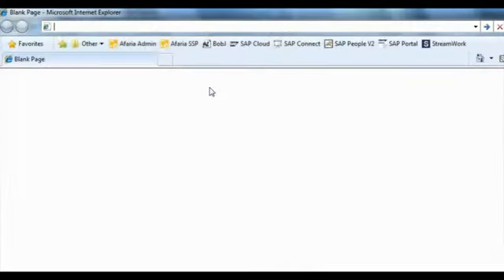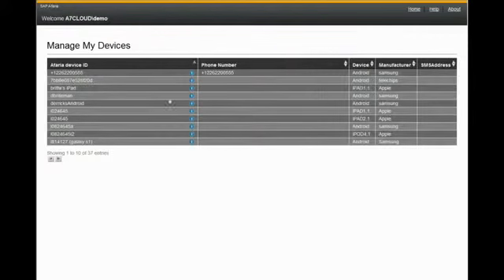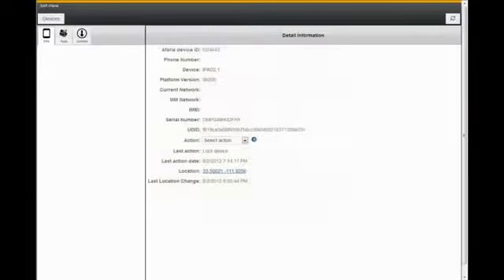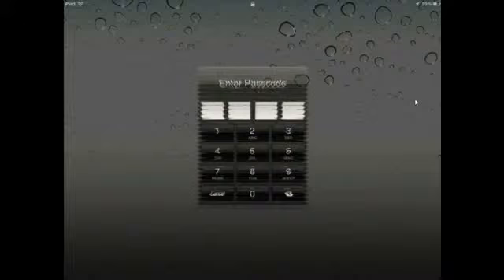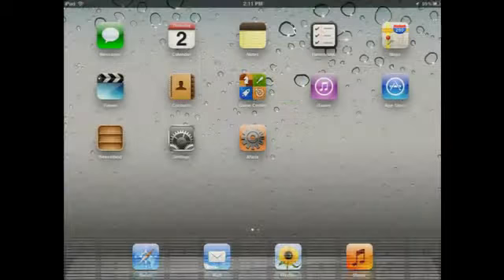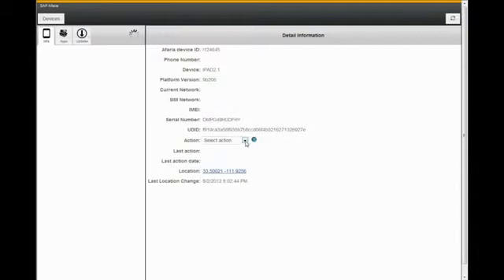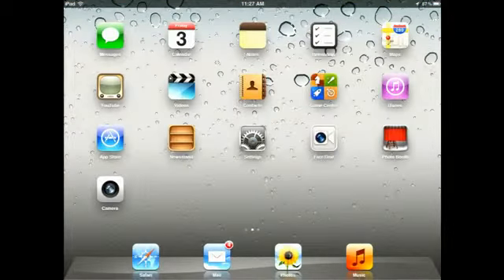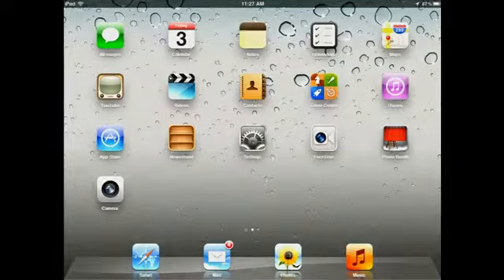Afaria 210_ Working with the Self Service Portal_(360p)